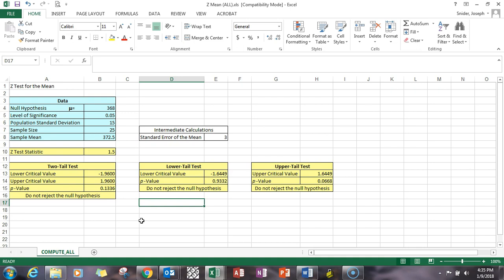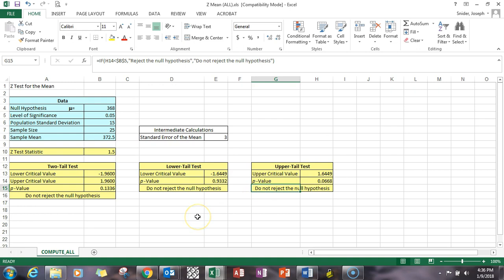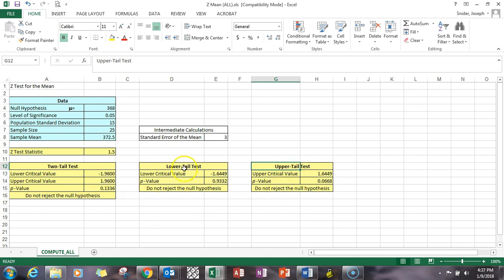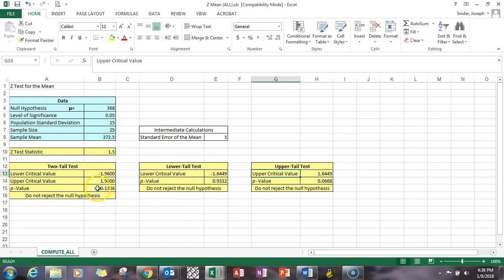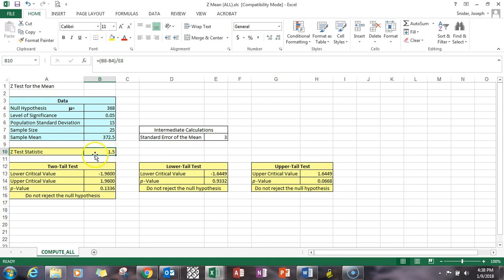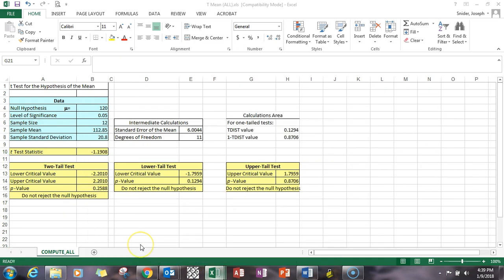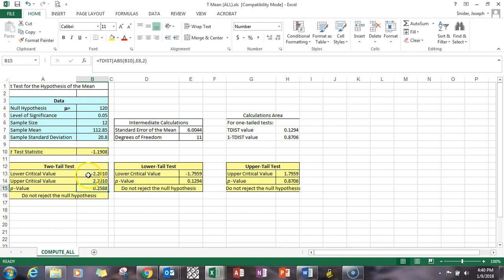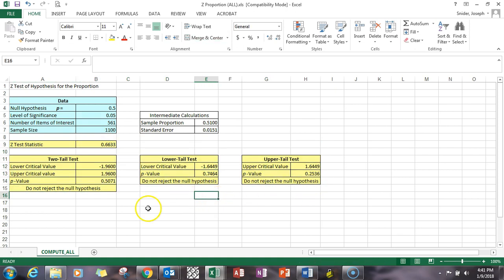HypothesisTesting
Z Mean, t Mean, and Z Proportion testing for 1 sample using Excel